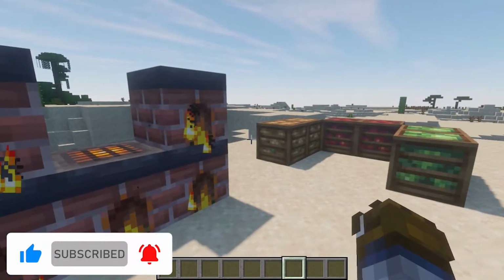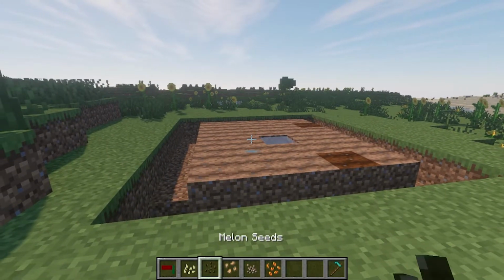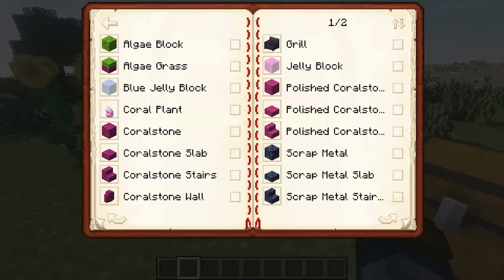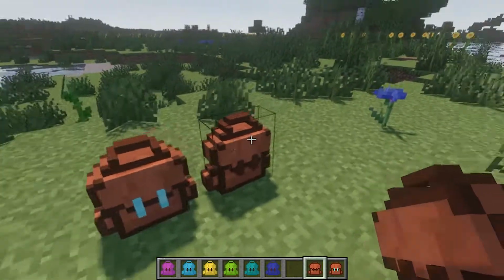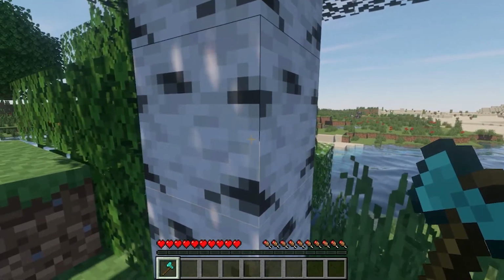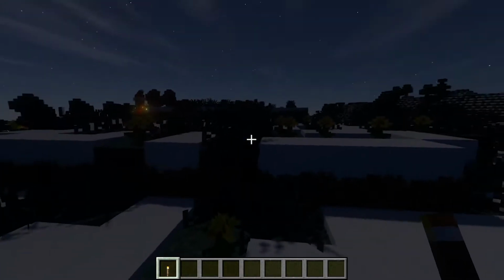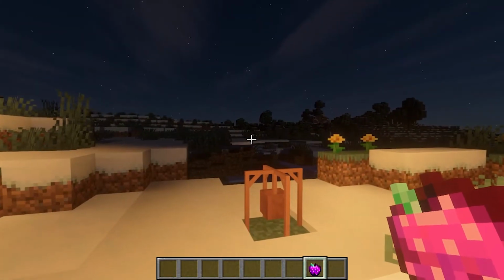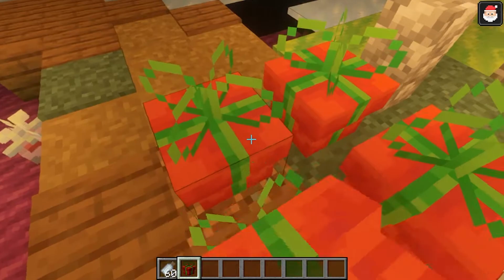Top 10 Minecraft Mods 1.16.4 (Christmas Festive 2020)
If you're looking for some true fun Minecraft Mods, then look no further. These will give a festive and wonderful Christmas experience. Enjoy!

Top 10 Mods Shown in The Video!